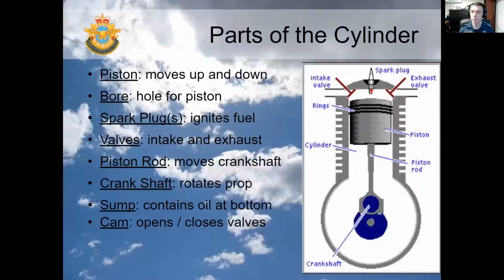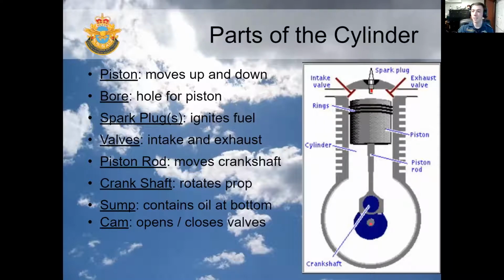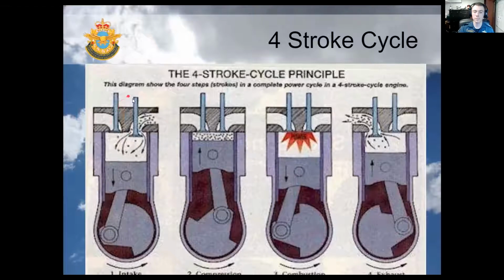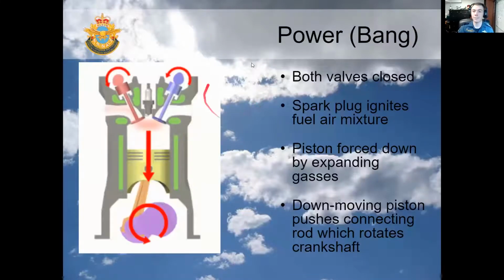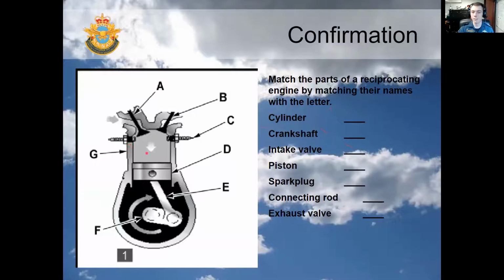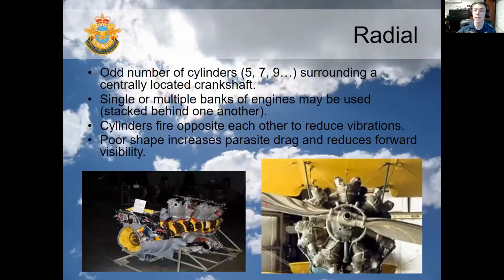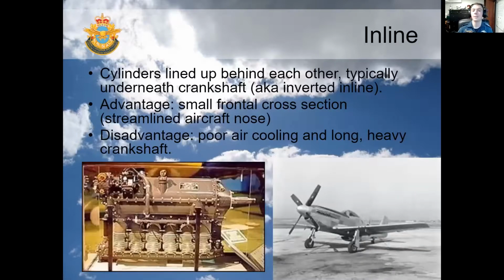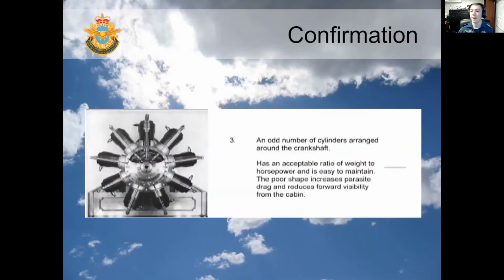ENGINES I - PL4 Combined Aviation Exam Review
Four-stroke engine components.